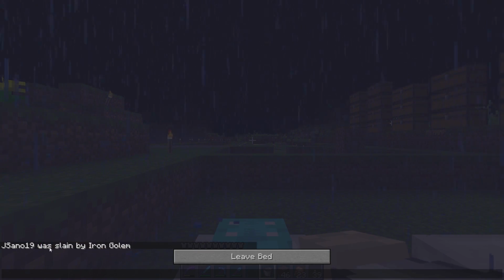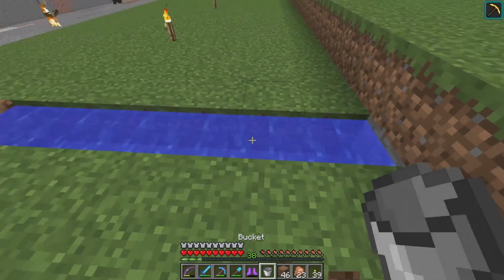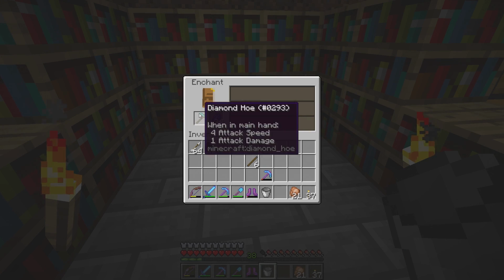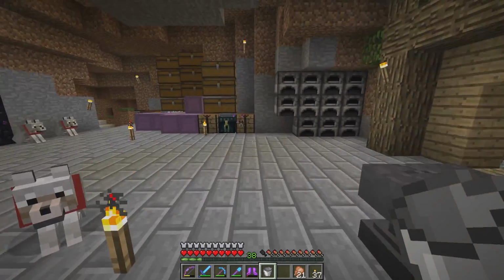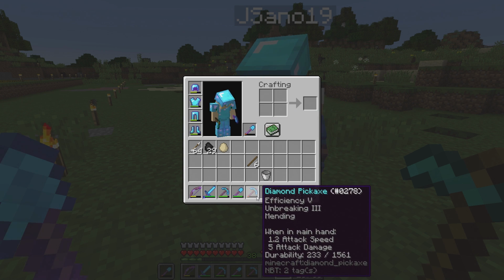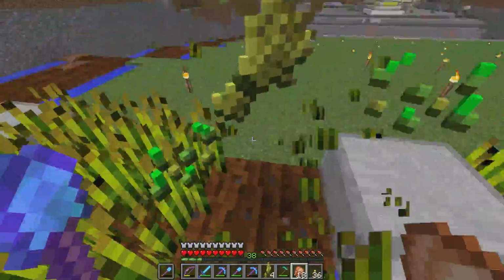Minecraft Mindcrack Video - S6E133 - Don't Fight Iron Golems (Minecraft Videos)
More Minecraft on Mindcrack! Guano has a home and are working hard to make it the most wonderful place on the server.

Guude
27540